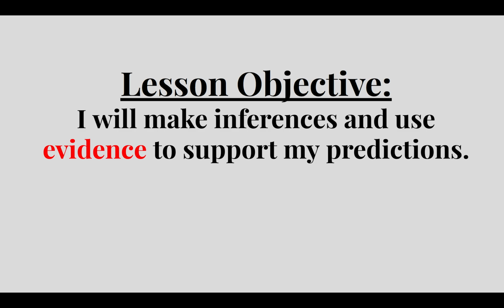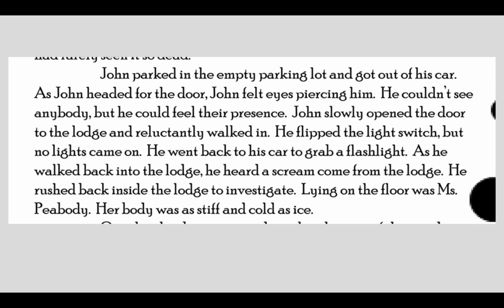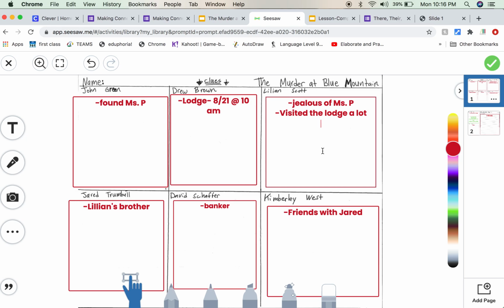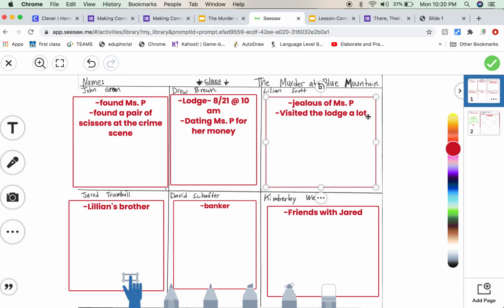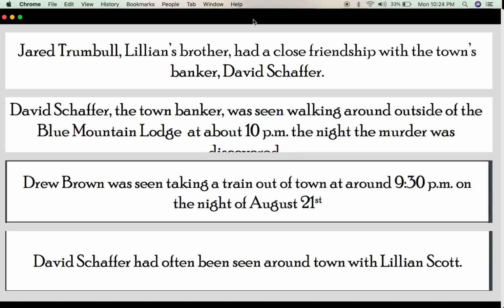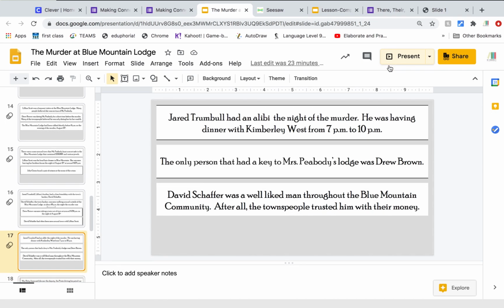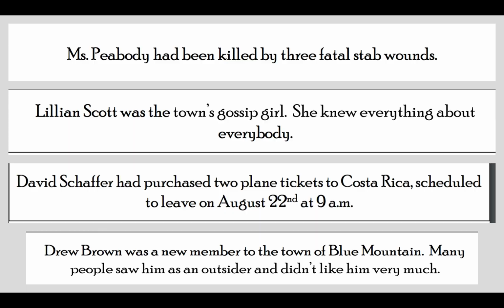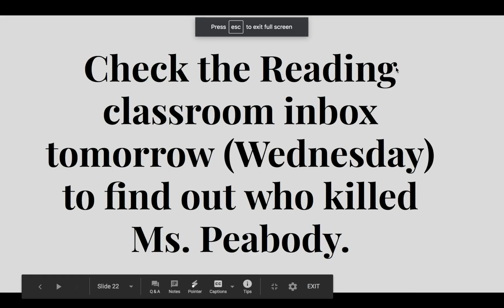Lesson -Inference Mystery:The Murder at Blue Mountain Lodge